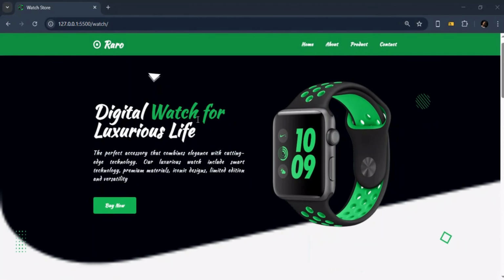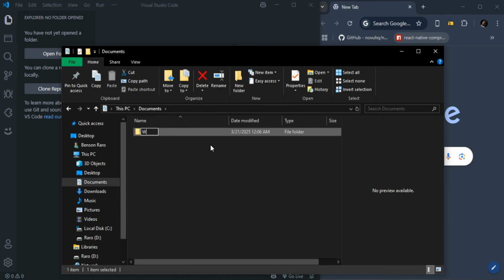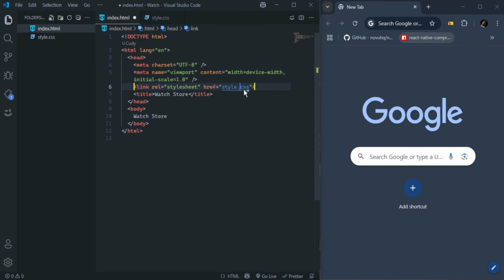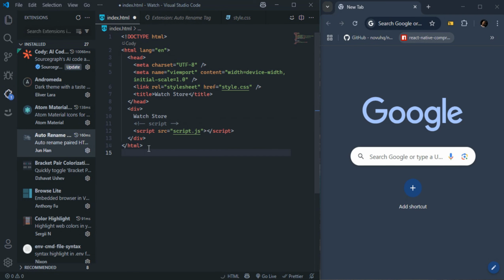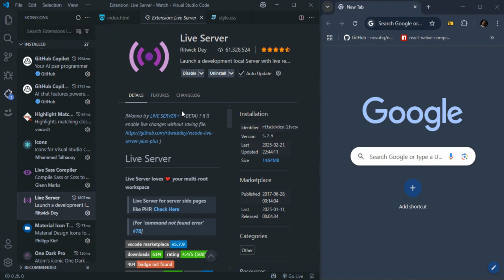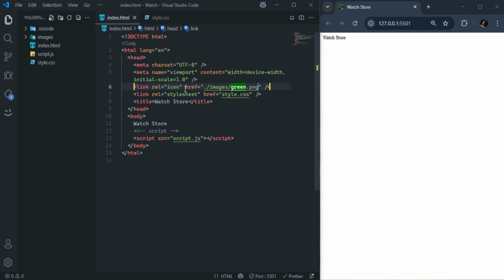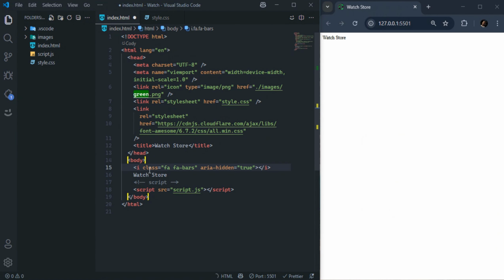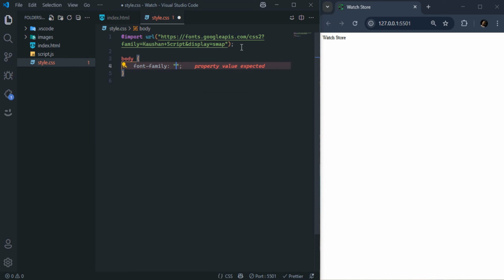🚀 Build a Stunning E-Commerce Store with HTML, CSS & JavaScript! | Perfect for Beginners!